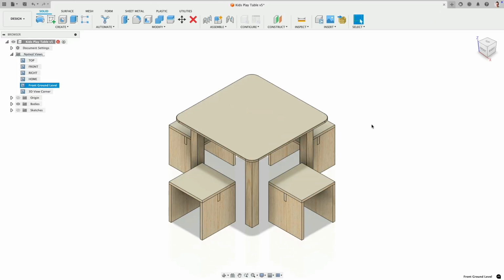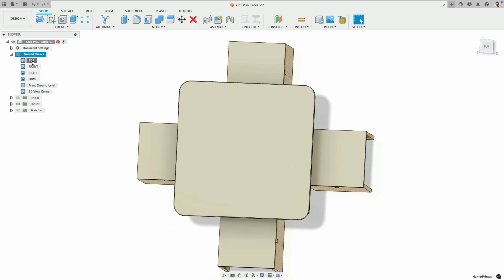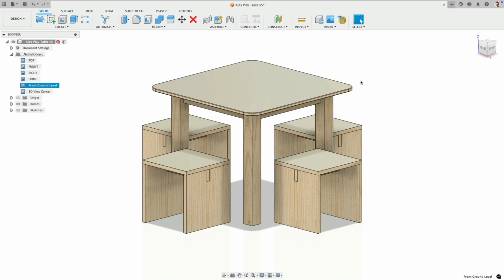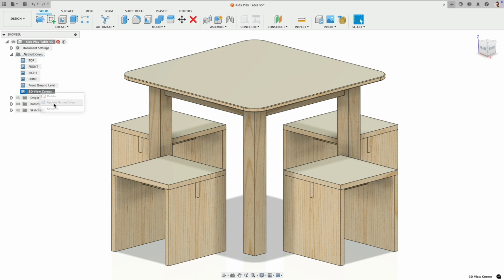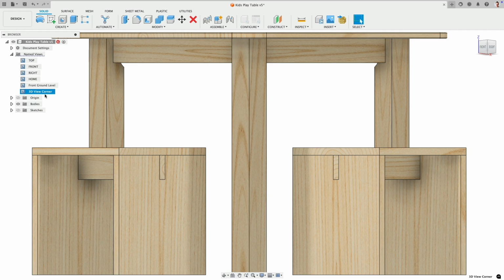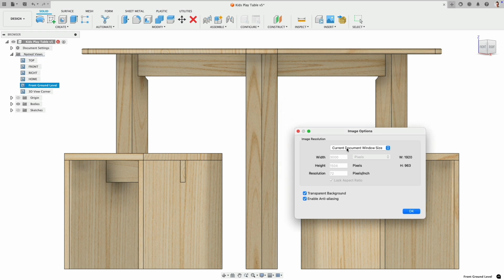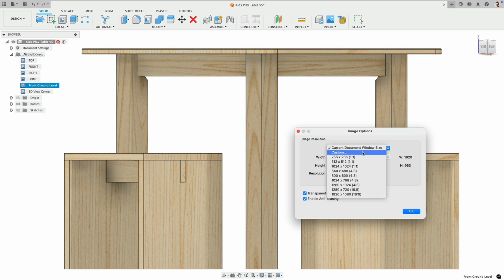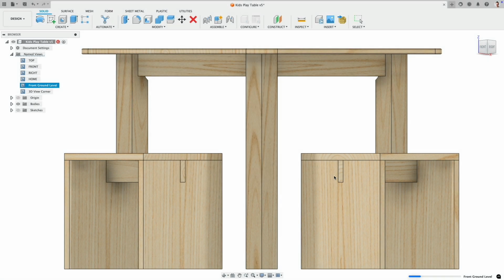IKEA Kids Play Table - Screenshot - Fusion360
Learn how easy it is to create design screenshots with transparent backgrounds for product presentation purpose in Fusion360.

Project:
Furniture Design
Kids Table with Stool Screenshot
Fusion360
Direct Modeling